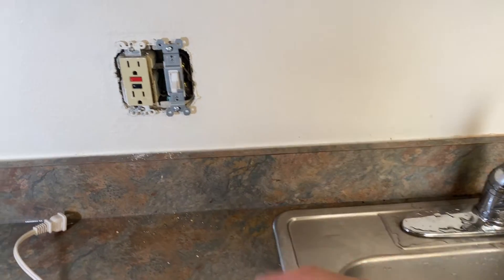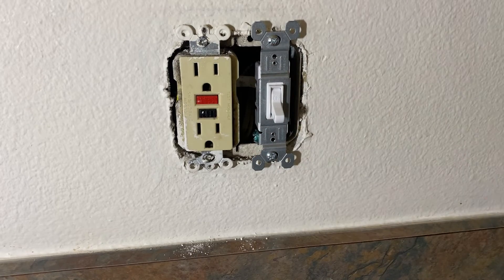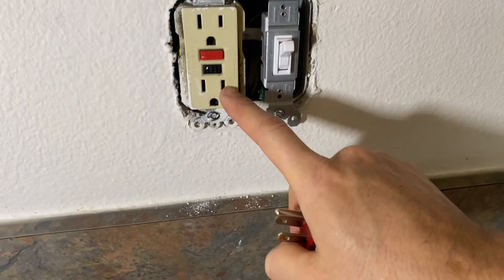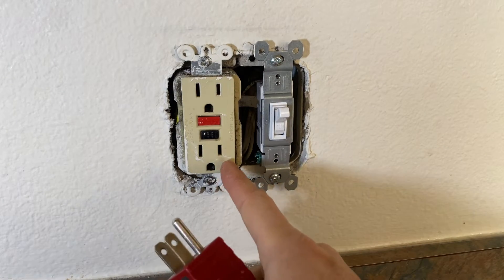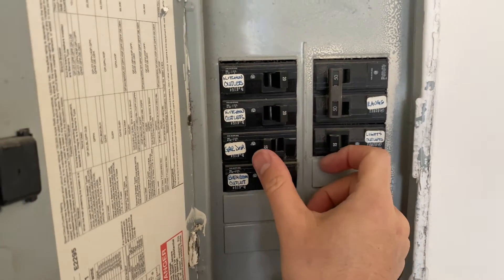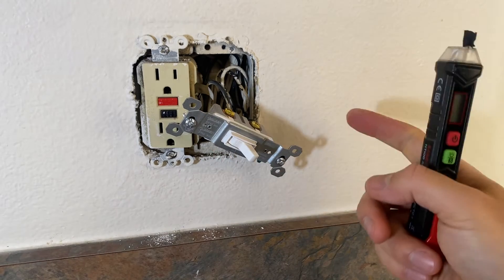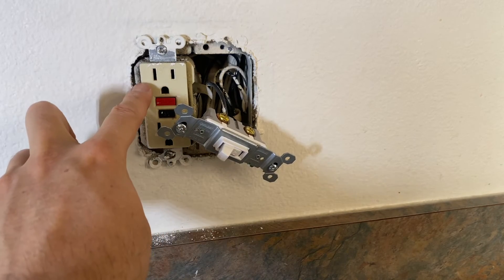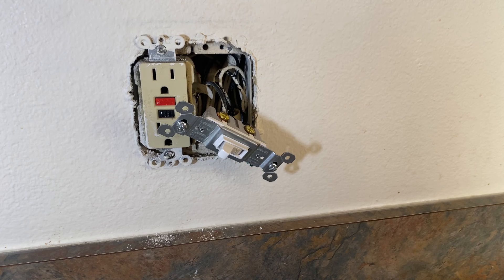Garbage Disposal GFCI Outlet Has No Power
gfci with light switch, Garbage Disposal GFCI Outlet Has No Power and not working Troubleshooting DIY

►Important Notes:
1. Always consult a licensed electrician if you are uncertain about any aspect of electrical work.
2. Follow all local codes, regulations, and safety guidelines when performing electrical tasks.
3. The methods demonstrated on this channel may not be suitable for your specific situation.
4. I am not responsible for any injury, loss, or damage resulting from following or misusing the content in these videos.